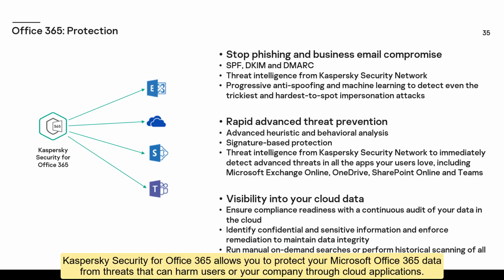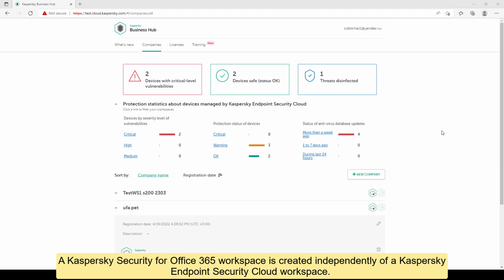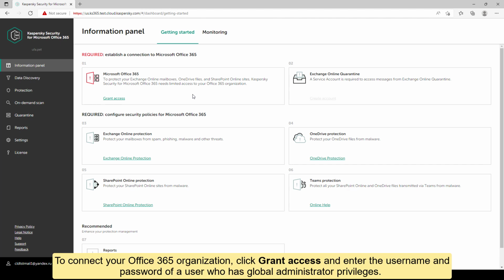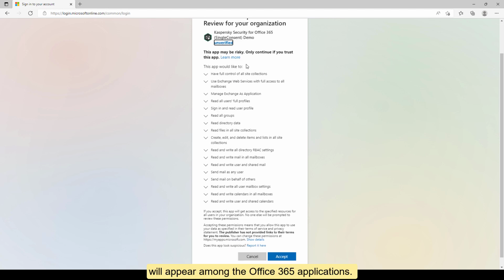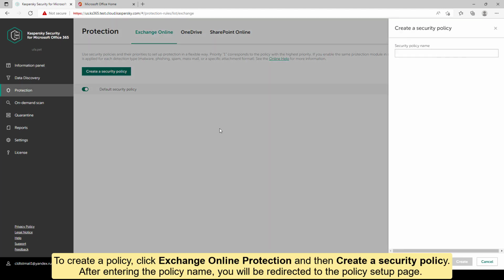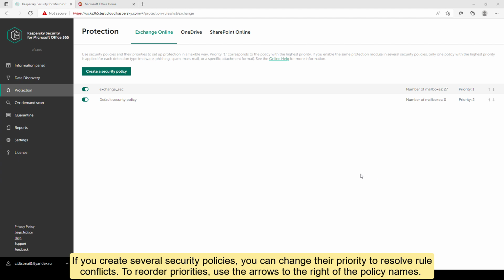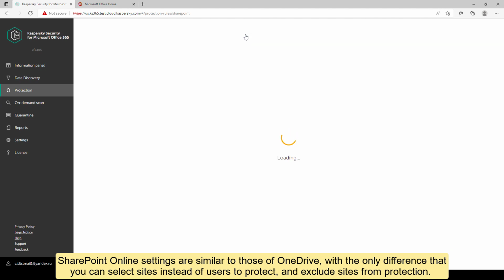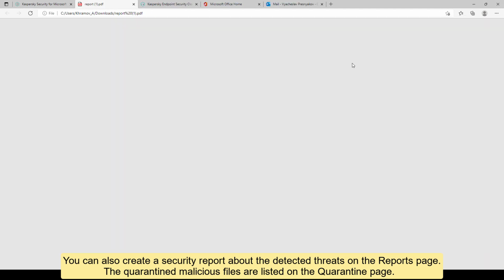Part 6 Getting started Connecting Office 365